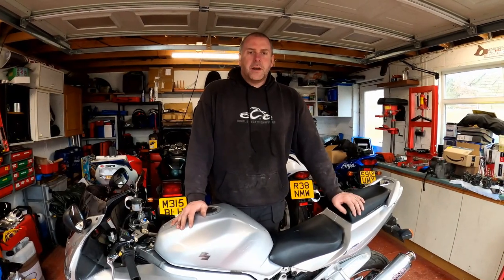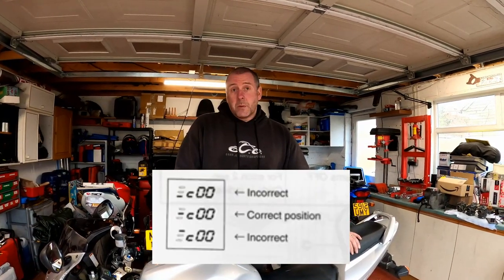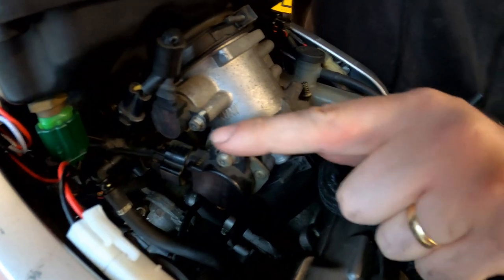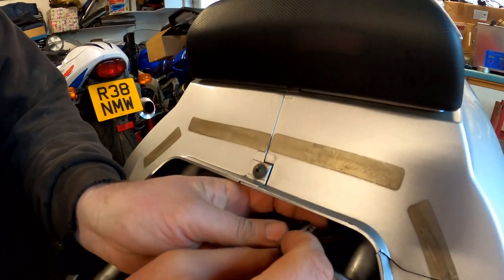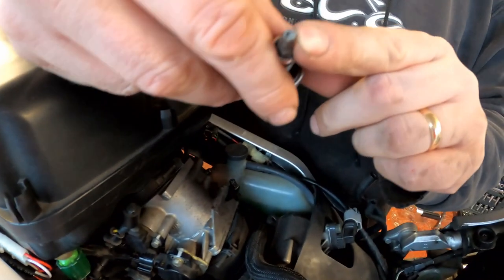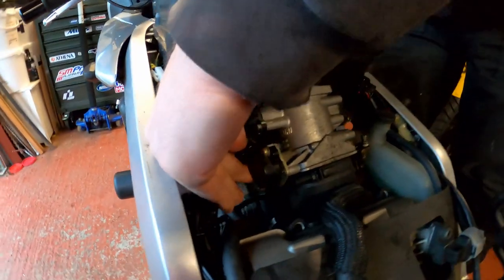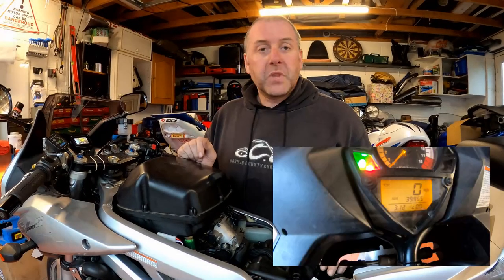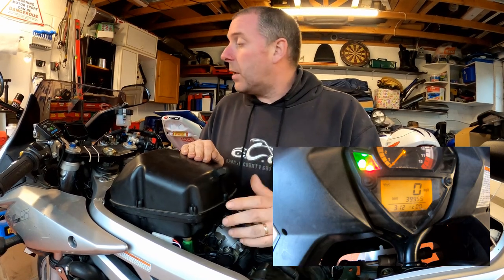Suzuki SV1000 & SV650 Throttle Position Sensor (TPS) Adjustment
Hello everyone, in this video I am going to demonstrate how to carry out a minor adjustment of the Throttle Position Sensor (TPS) on my Suzuki SV1000.

It is a relatively straight forward procedure requiring only a handful of regular tools to complete.

You will however require a security torx bit to undo the two bolts holding the TPS to the throttle body.

Here is a link to the small kit that I have, as you can see it is pretty good value for money.